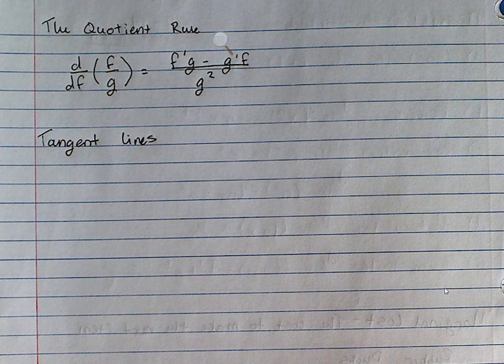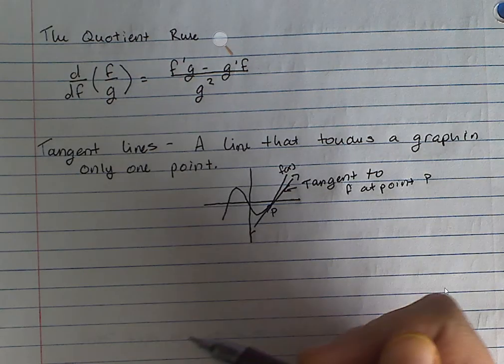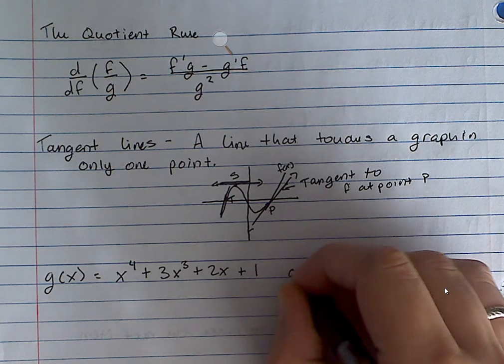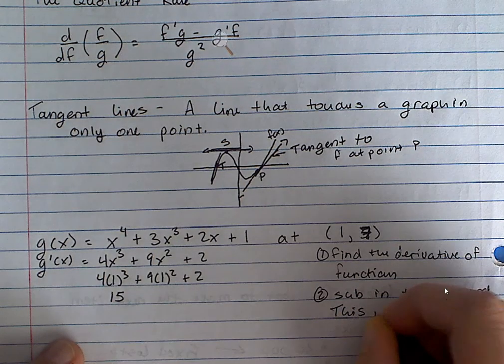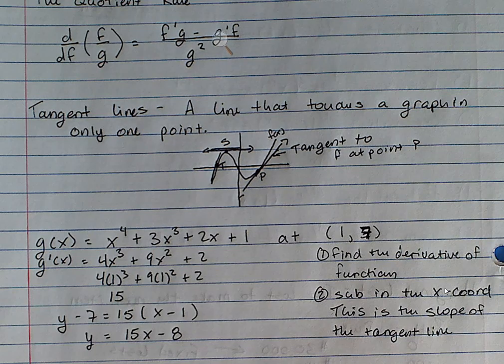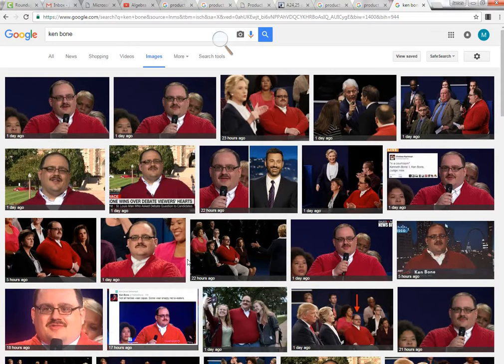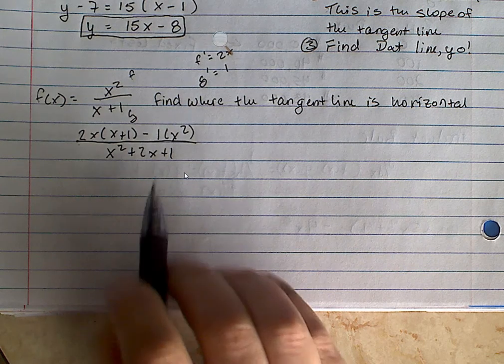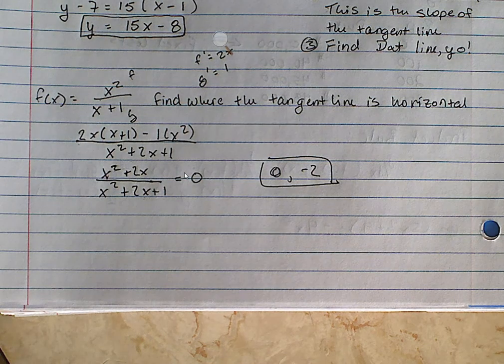Calculus Notes The Quotient Rule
Notes on The Quotient Rule